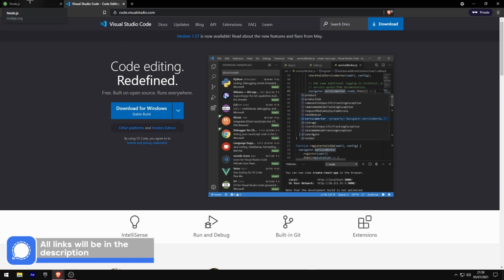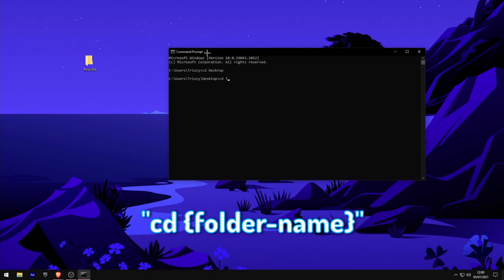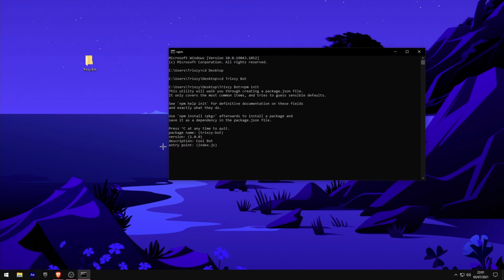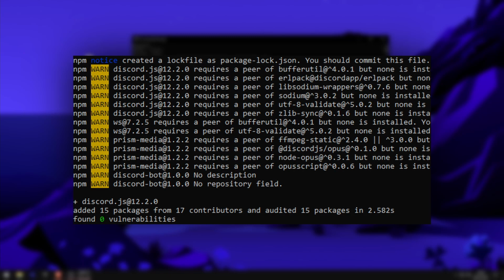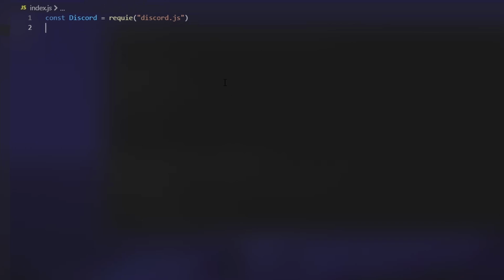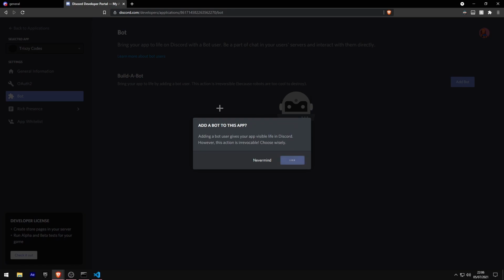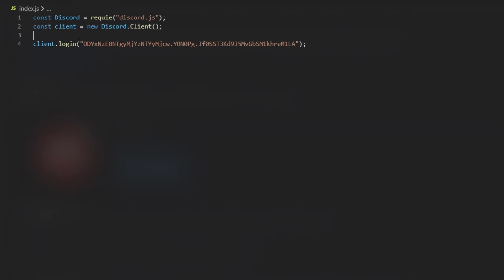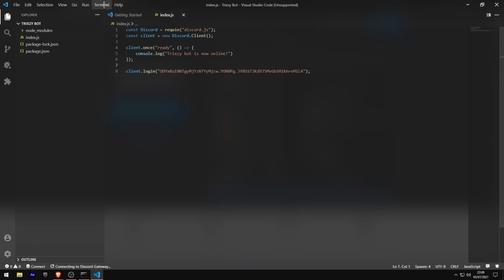How to code your own discord bot! | EP1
Code your own Discord bot with discord.js! Ill teach you how to code your very own bot without having to write thousands of lines of code!

Join me on this series to learn how to code useful bots with discord.js!

Useful Links!